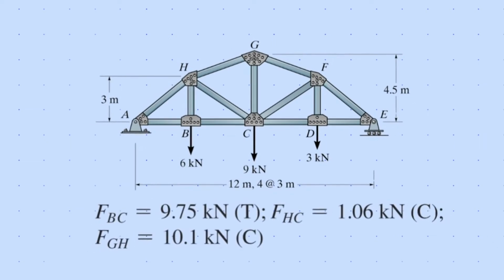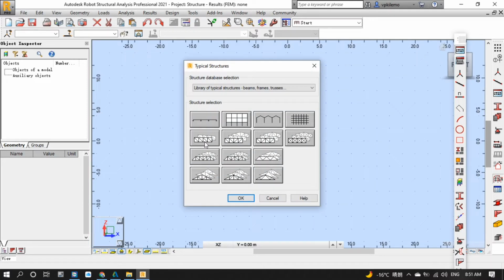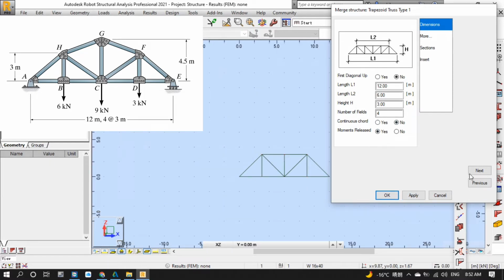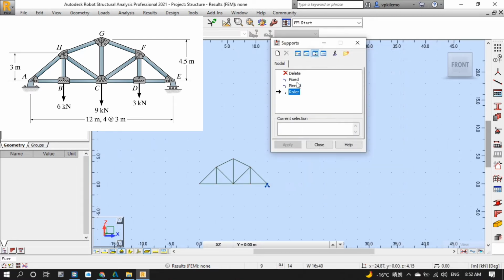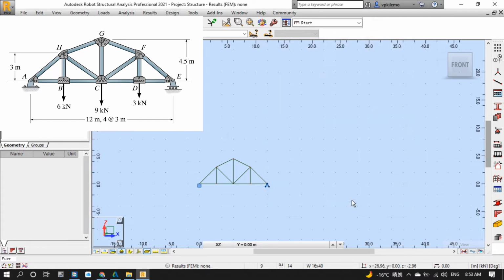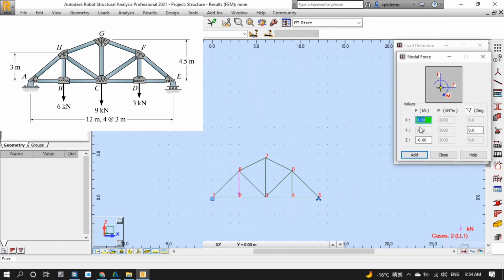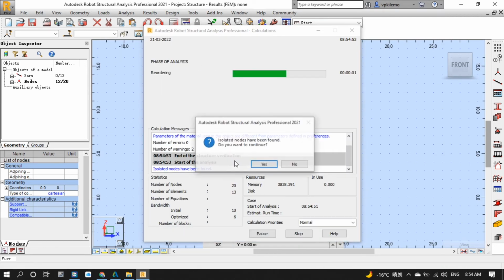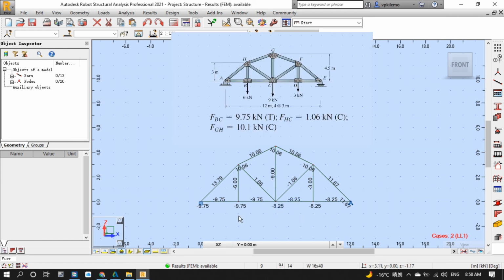Truss Analysis by Autodesk Robot Structural Analysis Professional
In this tutorial, we'll see how we can use Autodesk Robot Structural Analysis Professional to calculate the axial forces of the members of the truss.